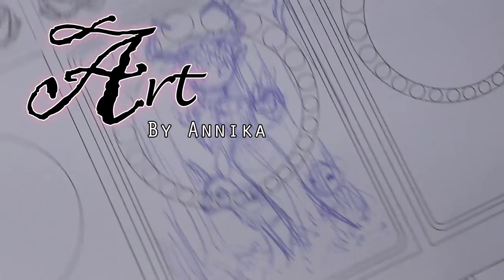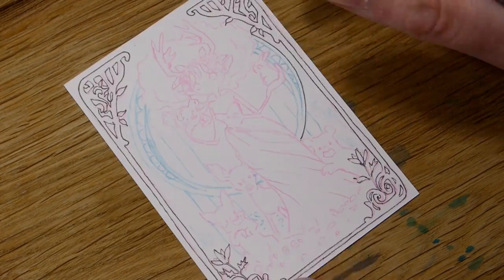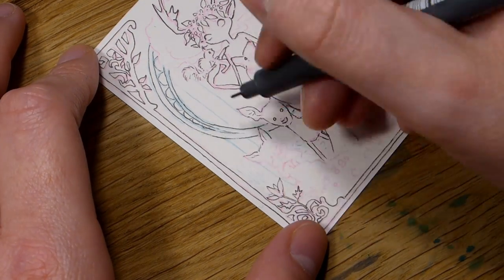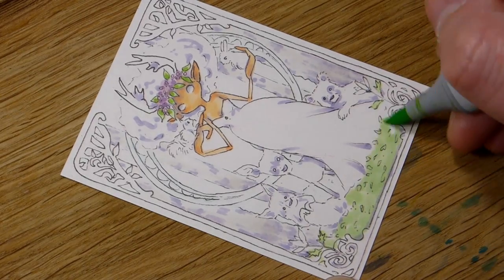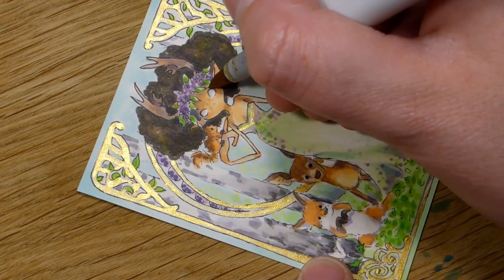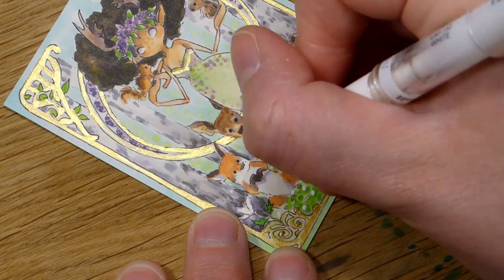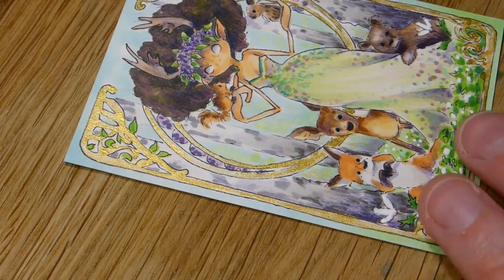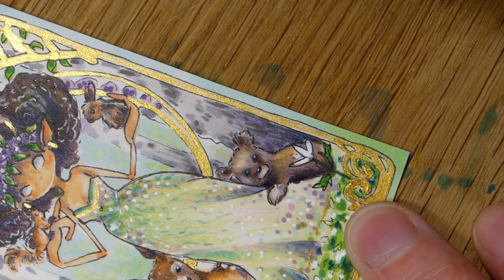'Spring Nymph' an ACEO illustration Collaboration with Hajra Meeks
To learn mot about the ATCitupwithfriends Trading Events, visit our host Tabitha

MATERIALS USED:
* PAPER: Daler & Rowney Smooth Heavyweight paper, 220g
* ROUGH SKETCH: Photoshop CC 2017
* SKETCH: A Pink And Soft Blue Color Eno lead in a mechanical pencil
* COLOR: Copic Sketch markers and colored pencils
* LINES: Steadtler fineliner 0.05 and 0.1
* HIGHLIGHTS: Sakura Gelly Roll in white and Finetec Gold palette.

CAMERA: Panasomic Lumix DMC-TZ40.
MICROPHONE: Audio-Technica AT2020+
AUDIO RECORDED AND EDITED WITH: Adobe Audition CC 2017
EDITED IN: Adobe Premiere Pro CC 2017

PREVIOUS VIDEO:

You can find me in other places online:

Twitch (not streaming on just yet thought)